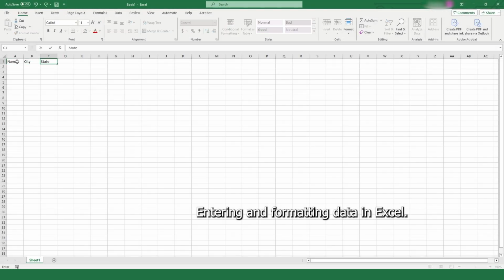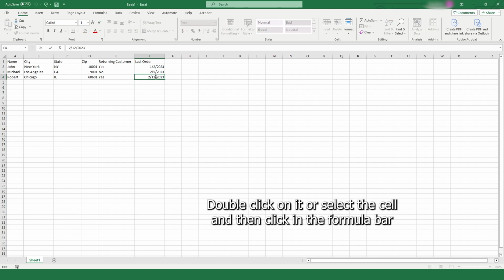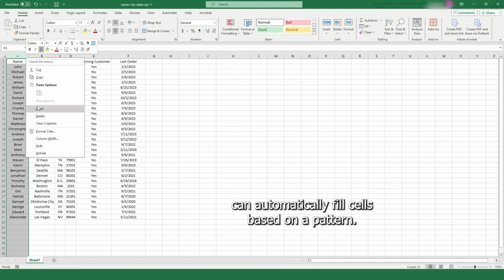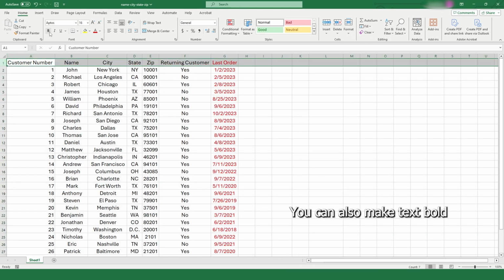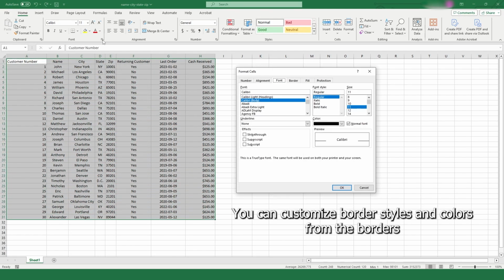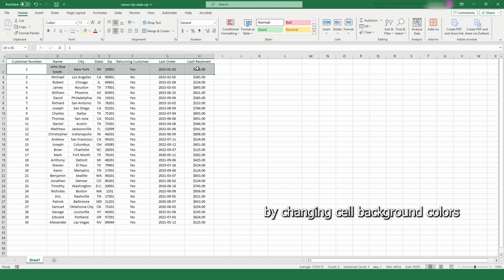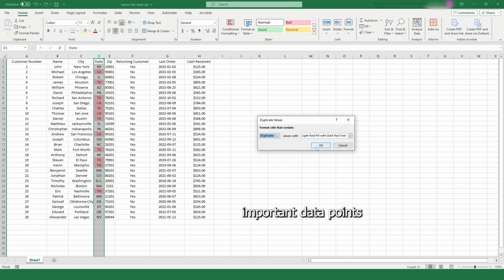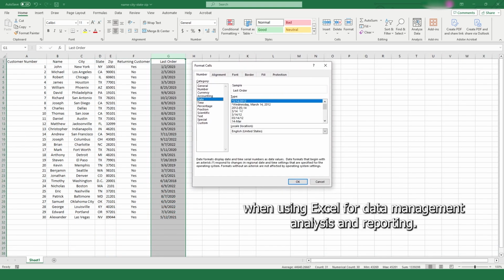Entering and Formatting Data using Microsoft Excel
This lesson will cover entering and formatting data using Microsoft Excel. We will explore the art of entering data, formatting cells, and making your spreadsheets visually appealing.

 This lesson will show you that Microsoft Excel can accommodate a wide range of content including numbers, text, and dates. A demonstration of manipulating text and numbers will be presented during this video along with instructions on how to automatically fill cells with data based on data sequence.

In this learning experience we will explore the use of changing font groups size and colors. This tutorial will also display the use of creating borders and border styles within the spreadsheet.
Alignment of text, text colors and preset formatting options within this program will also be discussed.